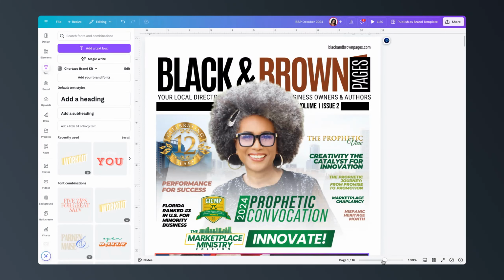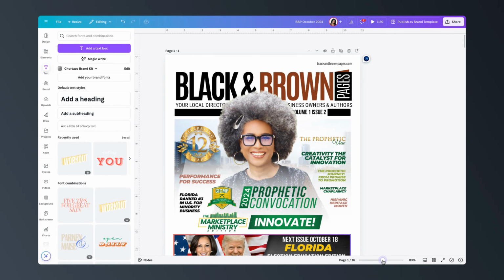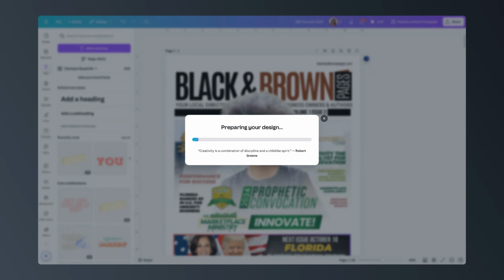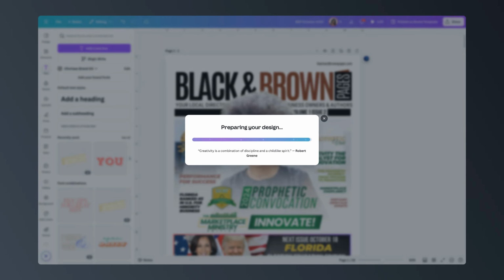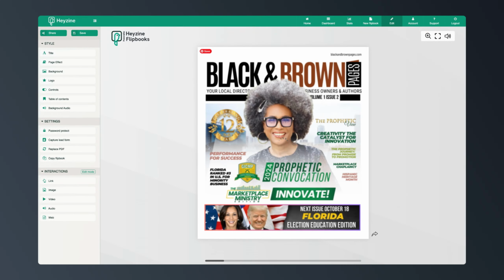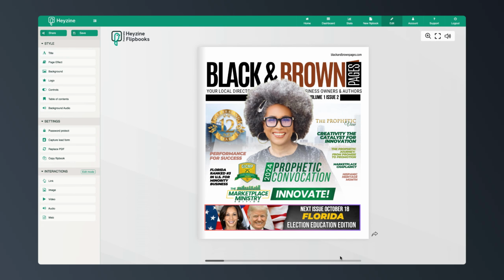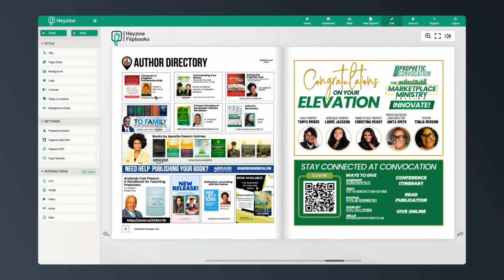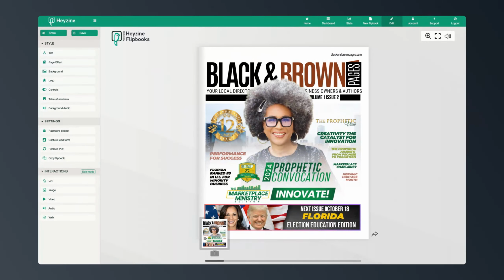Turn Your Canva Designs into Interactive Digital Flip Books!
Learn how to turn your Canva designs into interactive digital flip books with this easy-to-follow tutorial! 📚✨ In this video, we cover everything you need to know about turning your Canva documents into stunning flip books. Whether you're a graphic designer or a content creator, this Canva tutorial will guide you through the process of digital publishing and creating engaging, interactive designs.

Discover the tools and tips needed to convert your Canva projects into captivating digital flip books. Say goodbye to static PDFs and hello to dynamic, page-flipping creations!

Let's dive into the world of Canva and digital design!